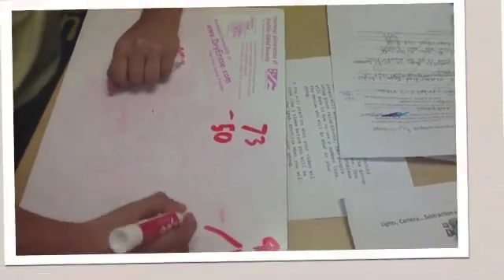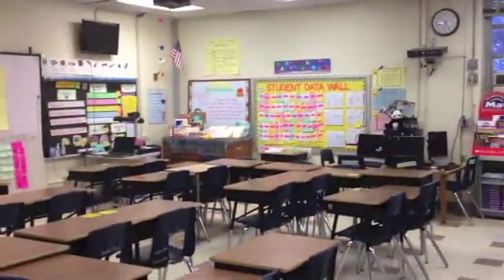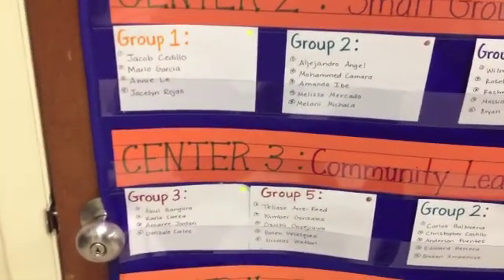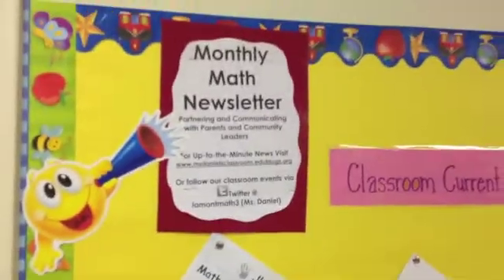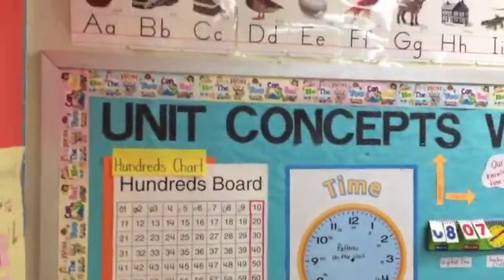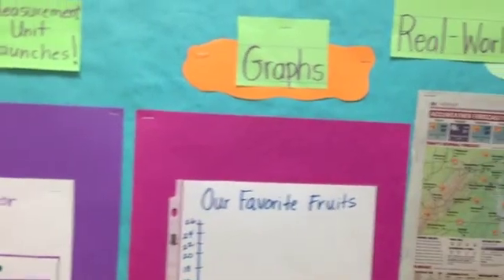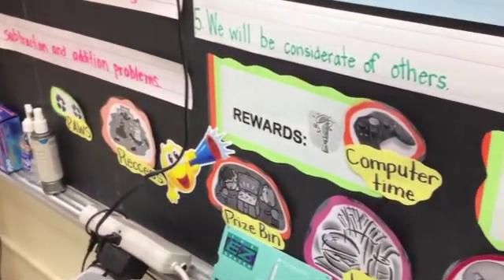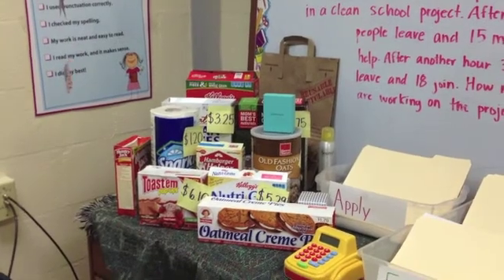2012 Classroom Tour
her classroom layout and design.